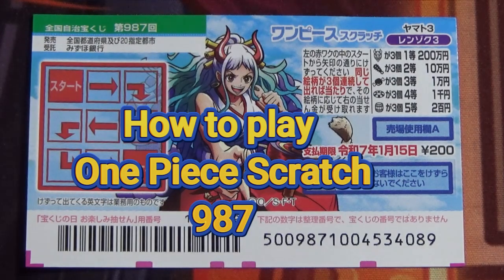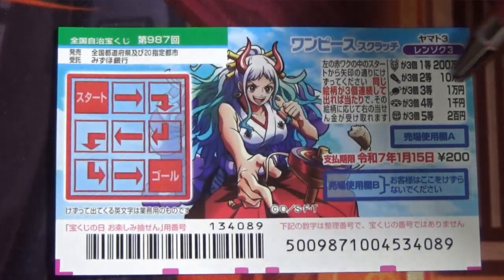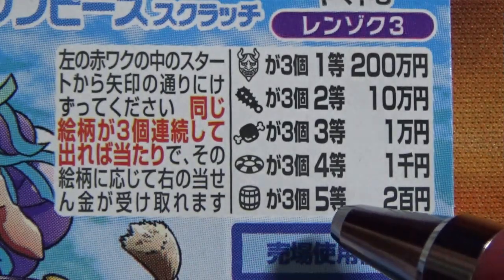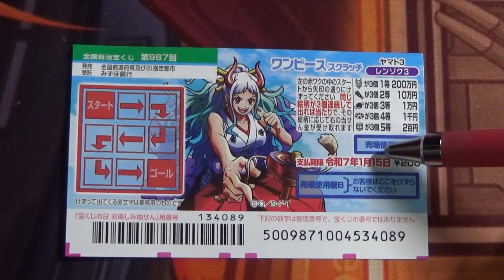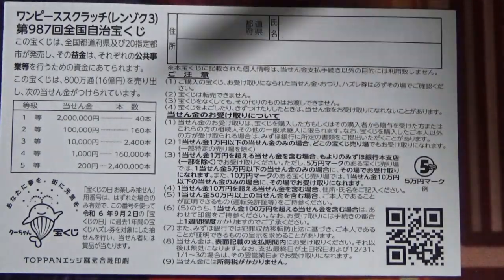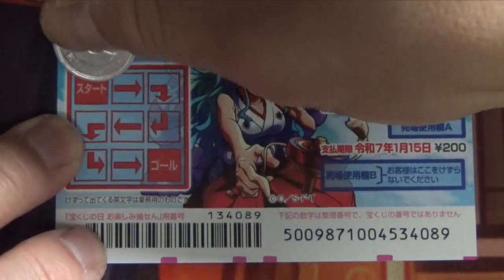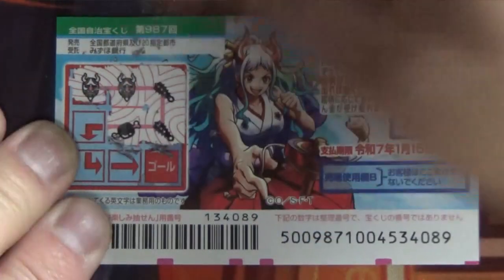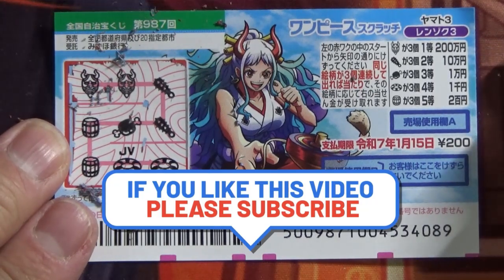How to play One Piece Scratch 987- Jackpot 200万円